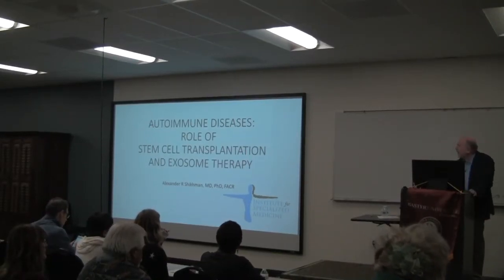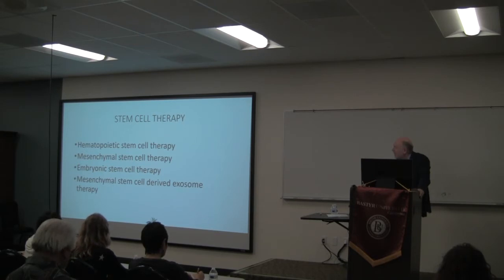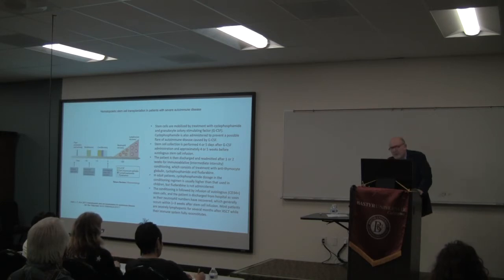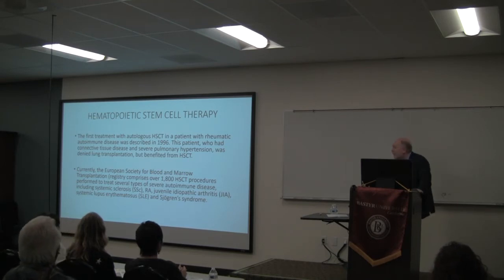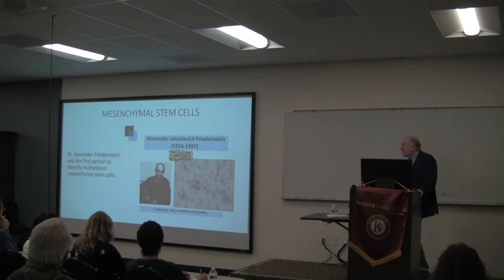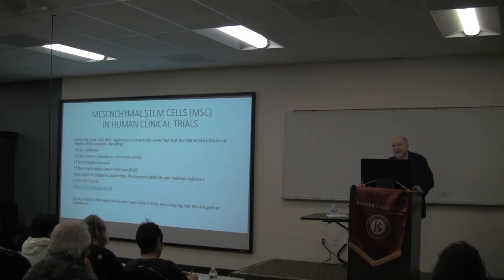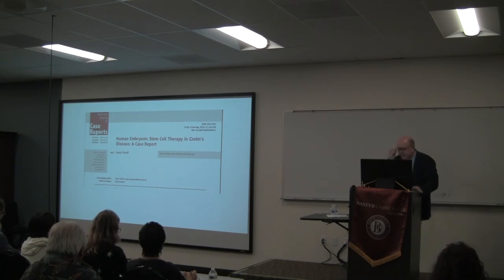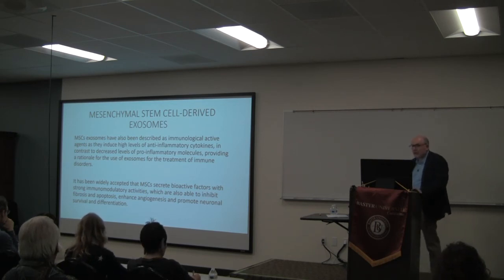Mesenchymal Stem Cells and Exosome Therapy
Dr. Shikhman speaks about the uses and benefits of exosomes from mesenchymal stem cells in treating chronic infections and autoimmune diseases.